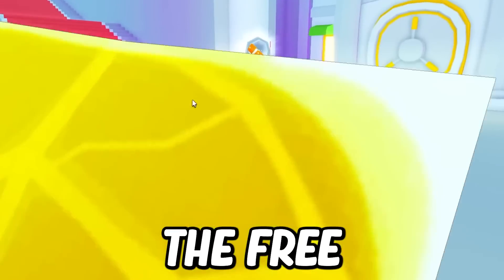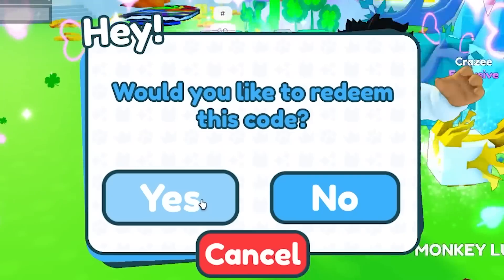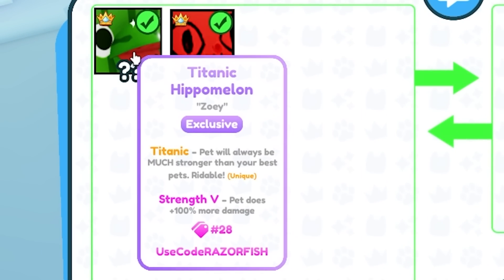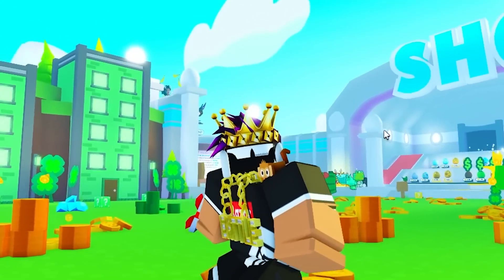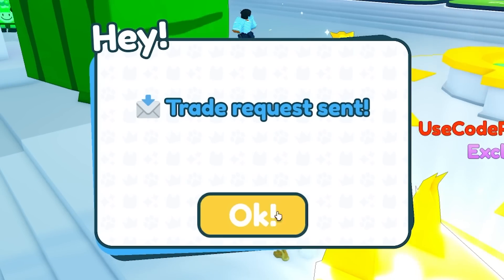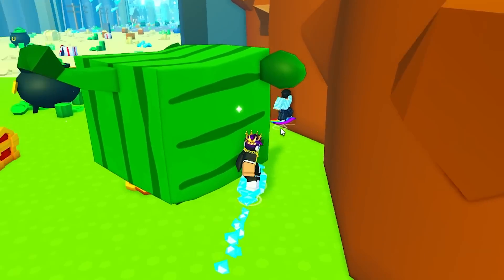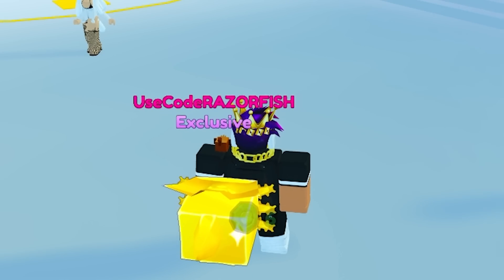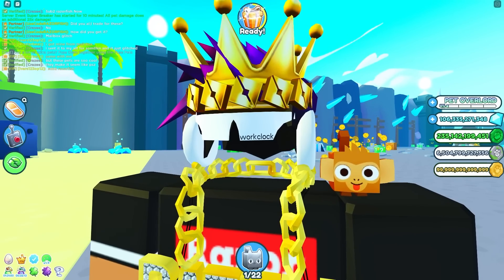I Got SECRET ADMIN PETS in Pet Simulator X..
Social Medias:
Roblox User ► UseCodeRAZORFISH
                       ► RazorFishPengi